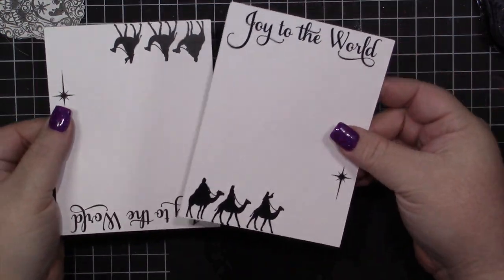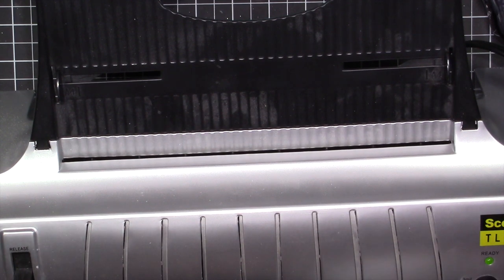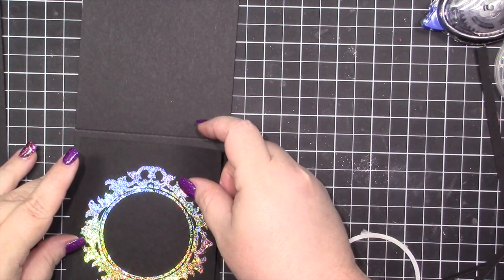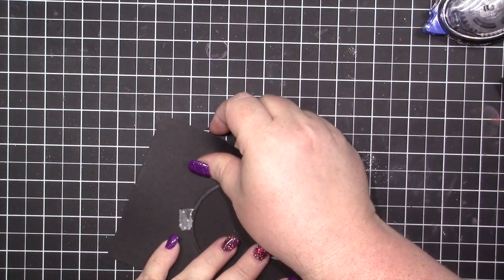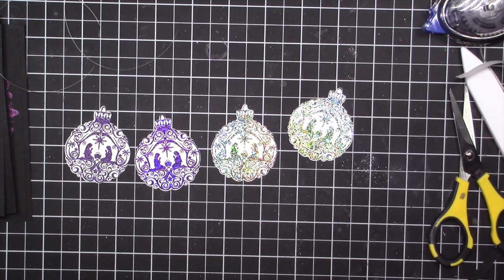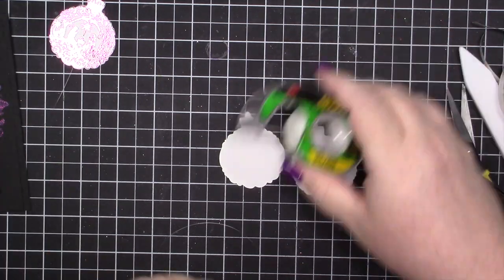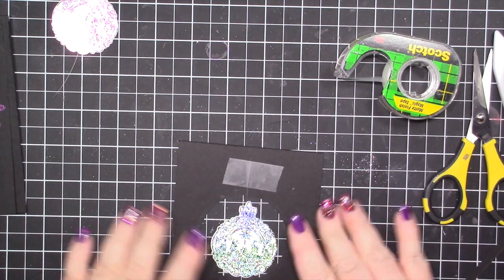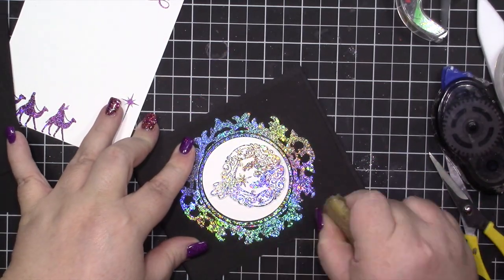Spinner Card Week 2019 Holiday Card Series Day 7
Sign Up for my holiday classes! Click Here to go to sign up form

Hi there everyone!  Welcome to another day in my 2019 Holiday Card Series!